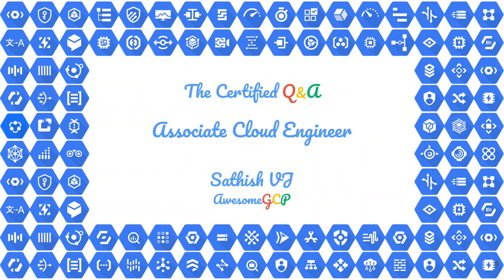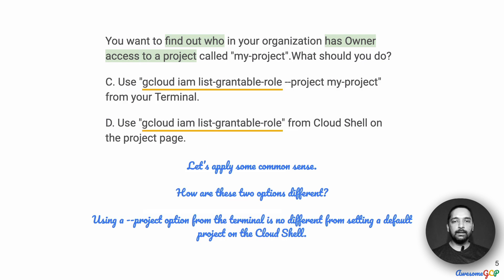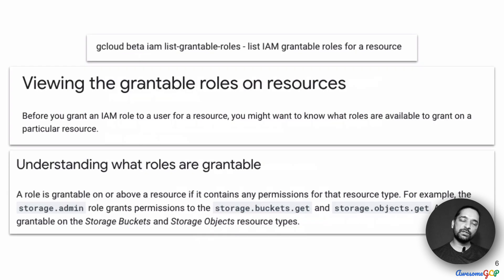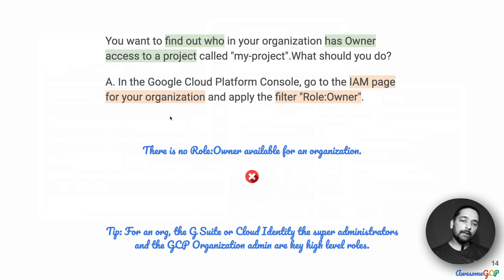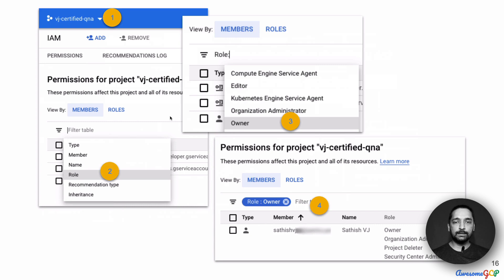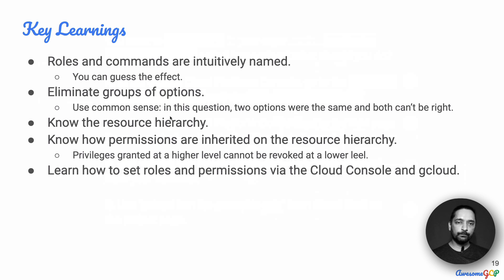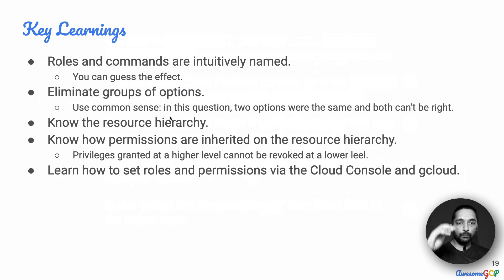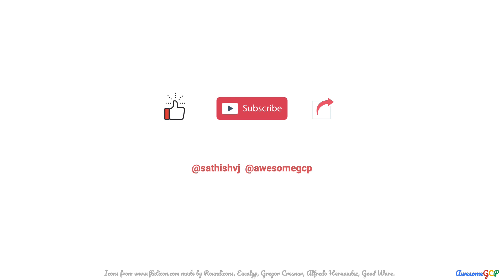ACE-17, GCP Associate Cloud Engineer - IAM, audit access, gcloud, console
"You want to find out who in your organization has Owner access to a project called 'my-project'."

Chapters
00:00 - Intro
0:16 - Question Intro
1:36 - Option elimination
2:54 - Granting roles on resources
4:08 - Hierarchy of resources overview
6:10 - sample filtering irl
8:07 - Answer
8:18 - key learnings